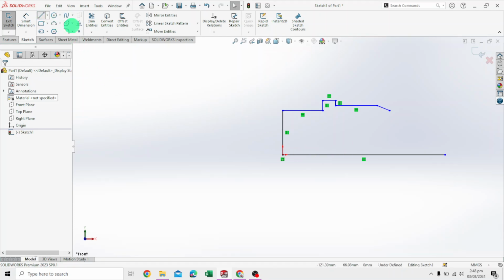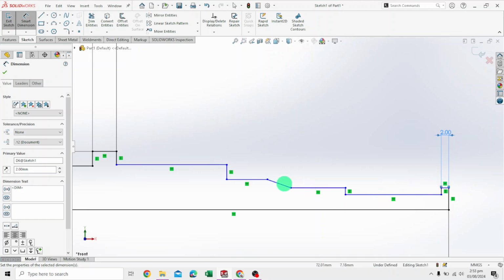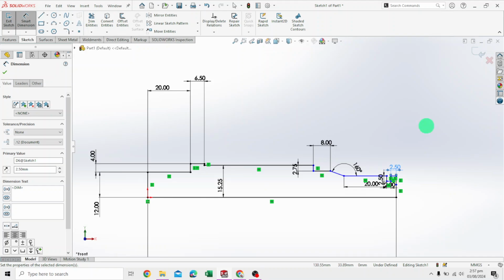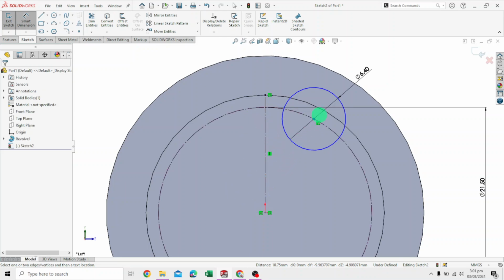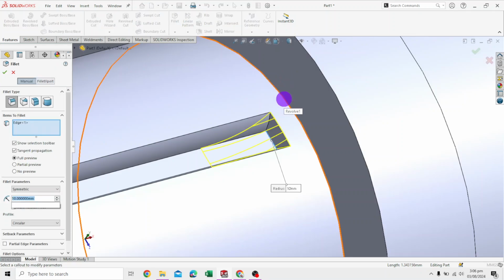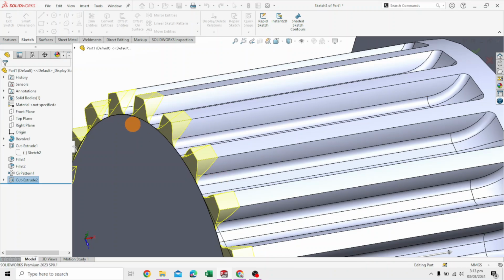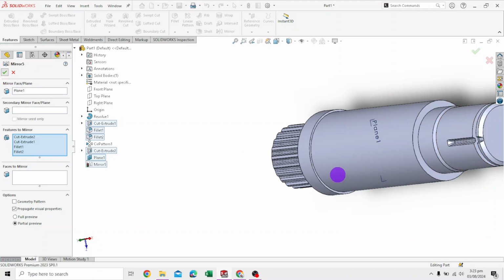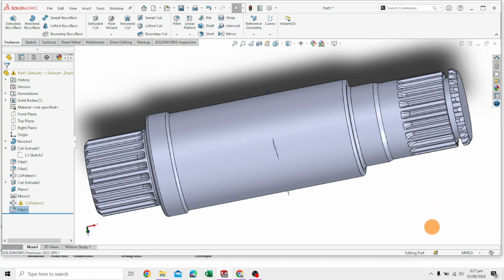Design a Differential in Solidworks Part 4